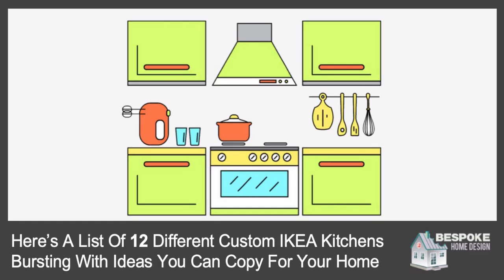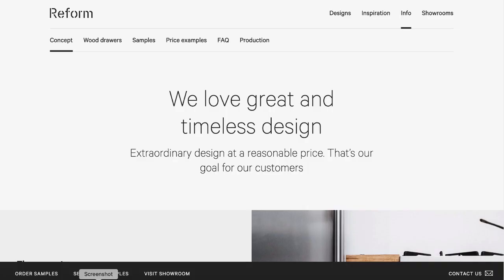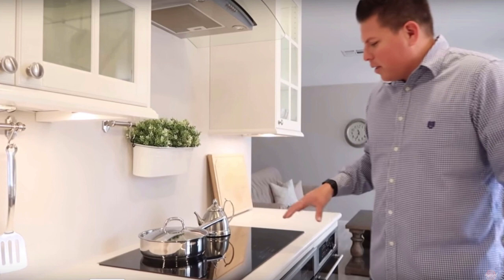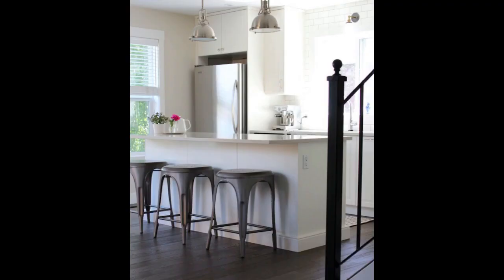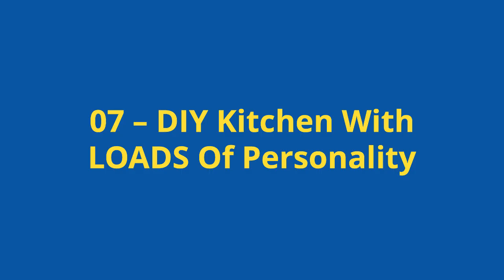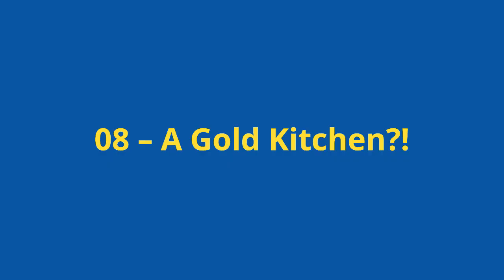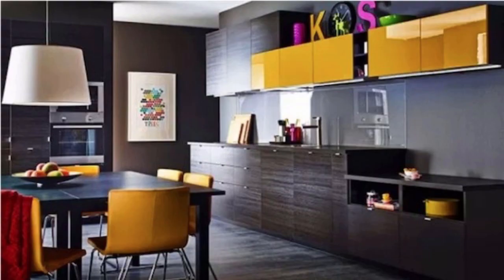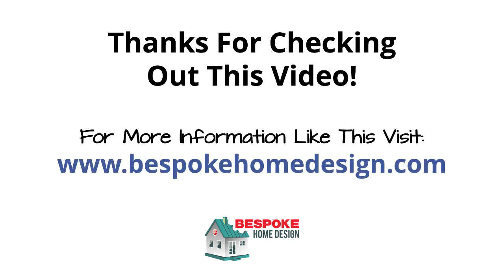12 Custom IKEA Kitchen Design Ideas That Will Blow Your Mind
Want To Create A Custom Kitchen Without The Price Tag?

Well a good alternative is to bling up an IKEA kitchen instead, so we use the IKEA framework and customise the finishes.

So, you get the look of a custom kitchen without the price tag.

In this video we’re going to share with you no less than 12 different custom designed IKEA kitchens.

It’s a mixture of renovations & extensions and each IKEA kitchen has been specifically designed for each situation.

And we’ve also got you covered for customised kitchen cabinets, worktops, kitchen units, kitchen islands and a load more kitchen design ideas besides.

One thing you’ll discover here is just how customisable IKEA kitchens really are and how you can tailor them for your home.

After you go through this video your brain will be exploding with IKEA kitchen ideas and you’ll be able to apply a lot of what you discover here to your own kitchen.